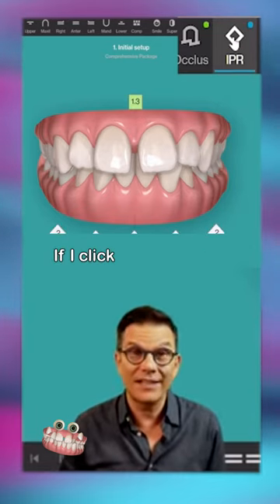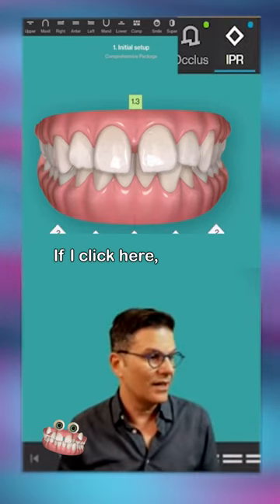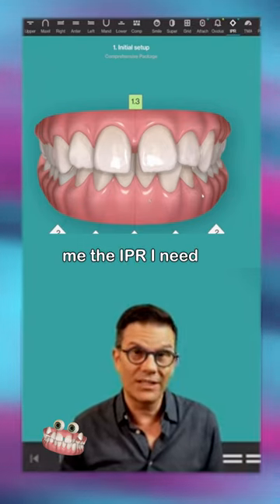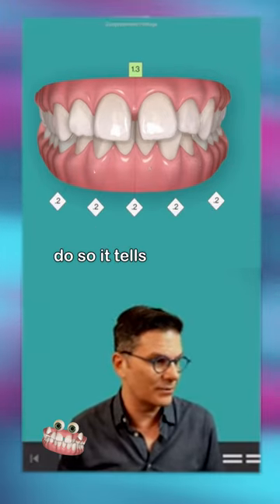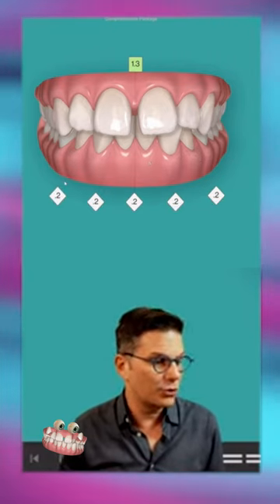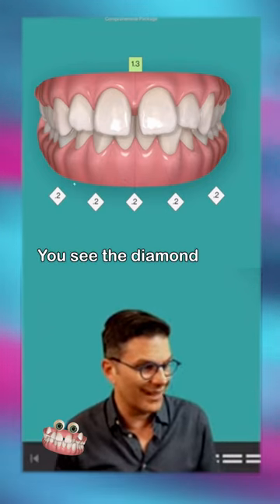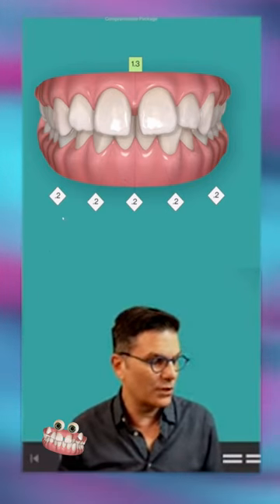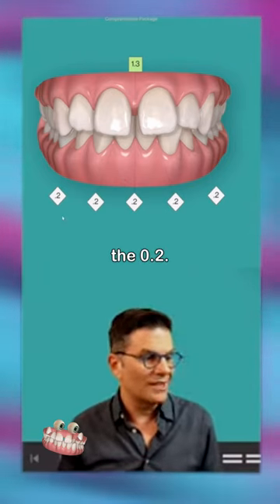How do you know when to do the IPR in the ClinCheck with Invisalign?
Register to the complete IPR course on our online learning platform

The C.L.E.A.R. Institute's mission is to help dentists, and team members integrate efficiently and successfully clear aligners in their daily practice. We want you to be as comfortable talking about clear aligners to your patient as you are about any type of regular restoration. The vision of The C.L.E.A.R. Institute is that clear aligners treatment become as common as any type of regular dentistry performed in a dental office. We see it as part of any comprehensive treatment proposed to your patients. C.L.E.A.R. stands for Clinical Lecture Education Aligner and Restoration. Whether it is from live face-to-face courses, our digital platform, or this YouTube Channel, our goal is to bring you the information and education you need to succeed with clear aligners. This is why even if we focus on clear aligners, we also cover subjects such as Communication, Finance, Protocols, Roles of everyone, and Restoration. In today's dentistry, everything is integrated together.

We want you to maintain that passion and this desire to constantly learn and always improve. Become a better dentist. And better team members. For us, it's an honour and a privilege to be able to share our passion and knowledge with our peers. We never finish learning: education is never a waste of time!